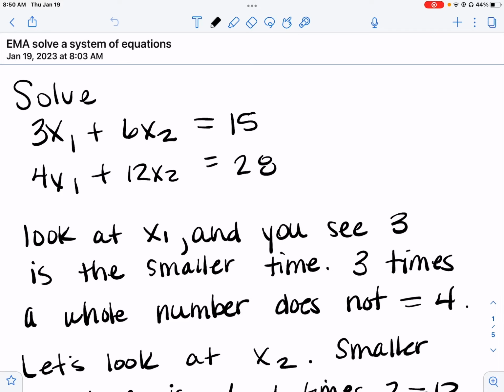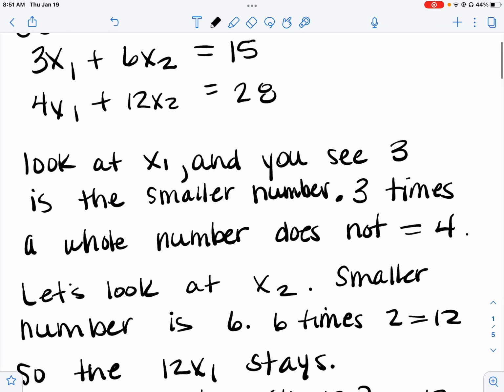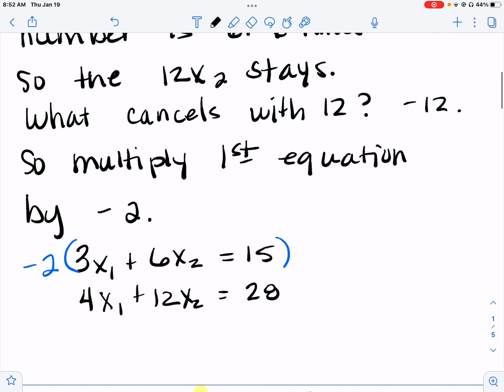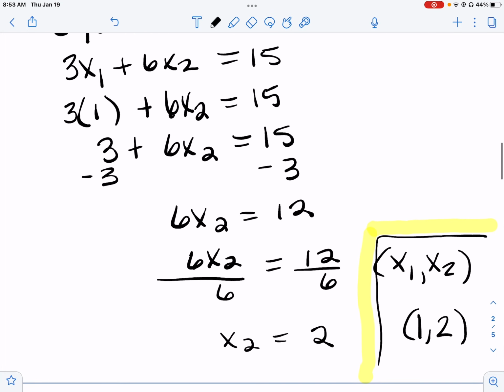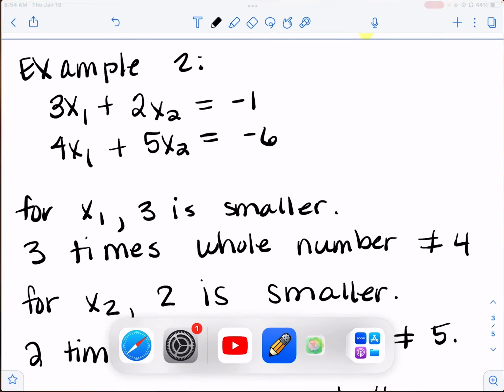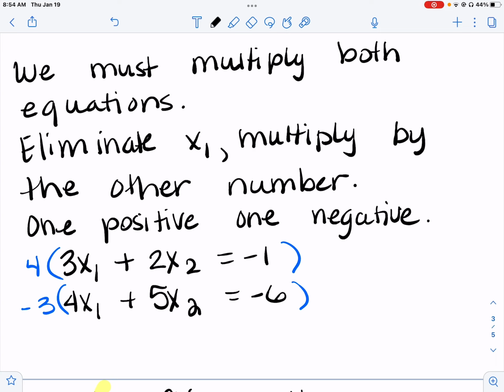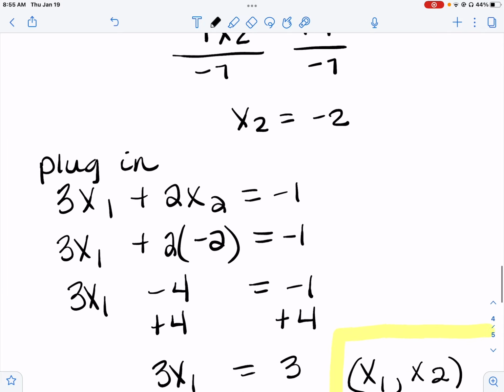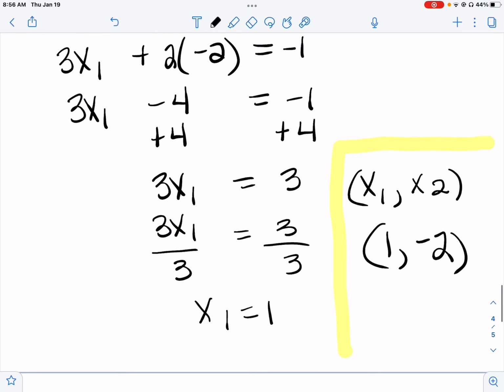EMA solve systems of equations